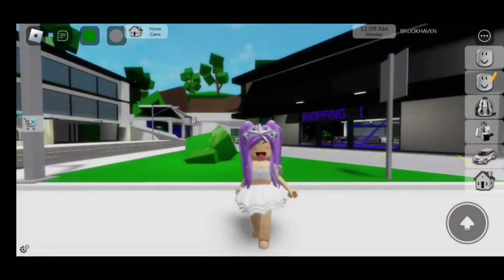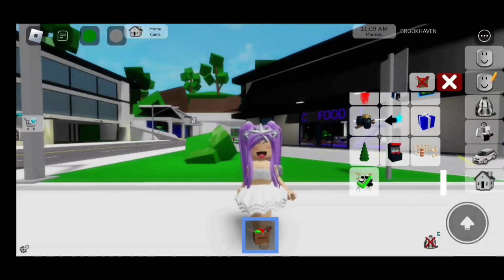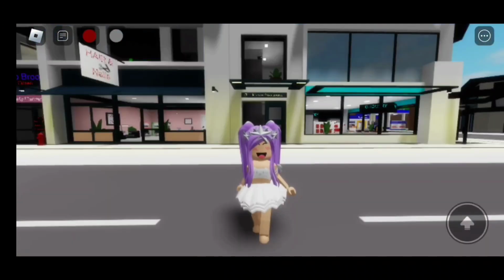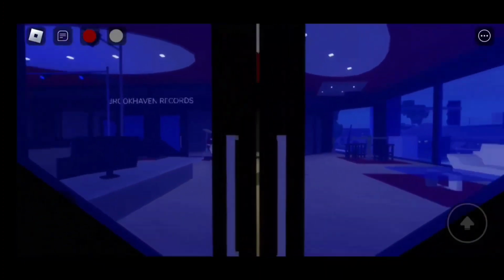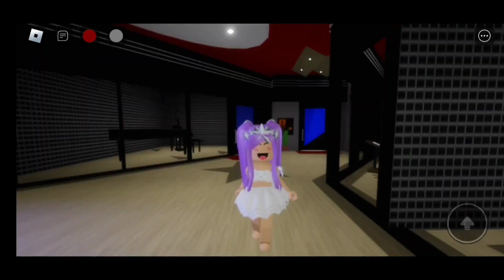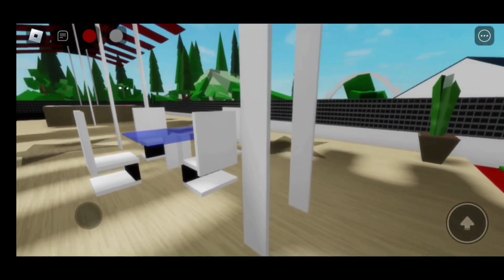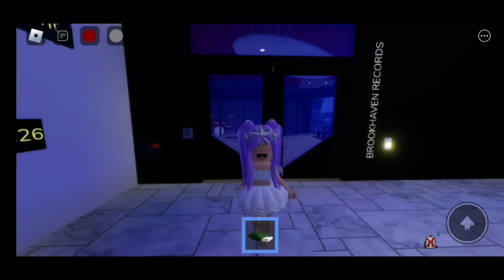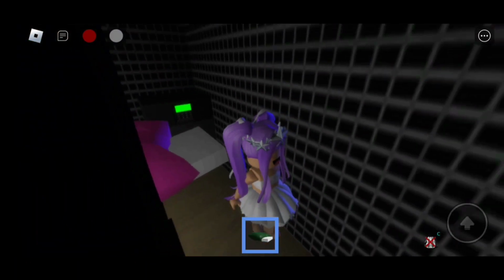*NEW* RECORDING STUDIO UPDATE + NEW SECRET SAFE LOCATION IN BROOKHAVEN 🏡RP ROBLOX 🎶😯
｡ ⋆｡ ﾟ🤍 ⋆｡ ﾟ☁︎｡ ⋆｡ ﾟ🤍   ⋆｡ ﾟ☁︎｡ ⋆｡ ﾟ🤍 ﾟ｡ ⋆｡